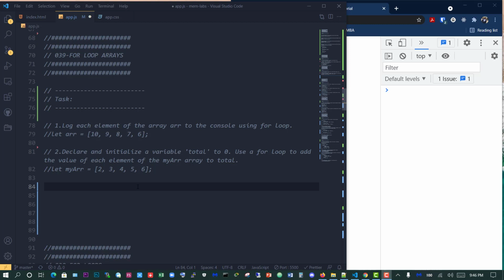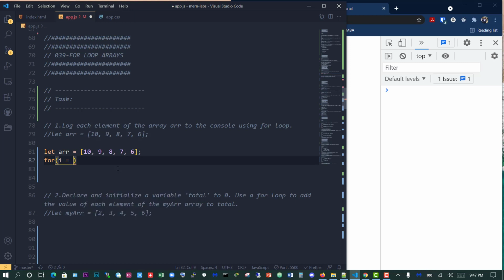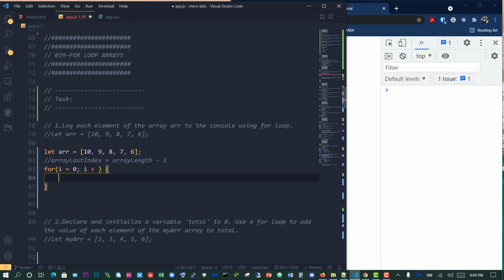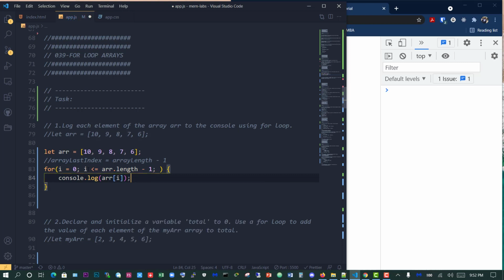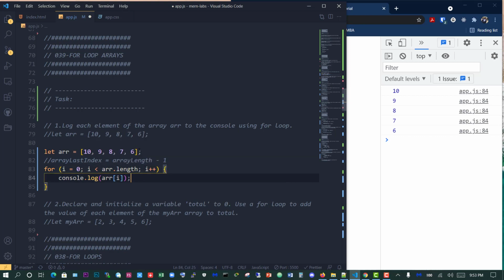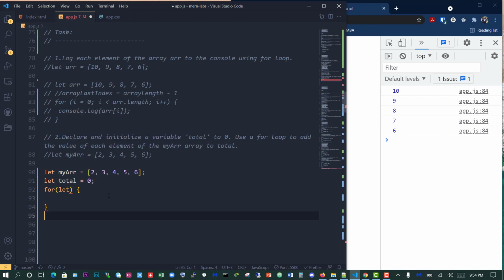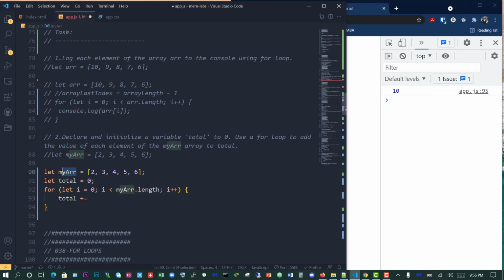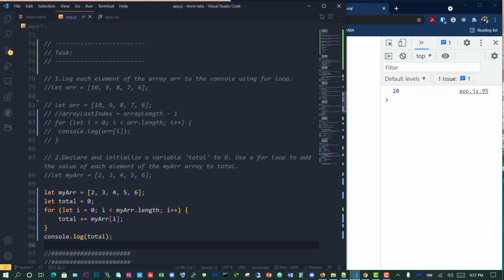039-FOR LOOP ARRAYS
039-FOR LOOP ARRAYS